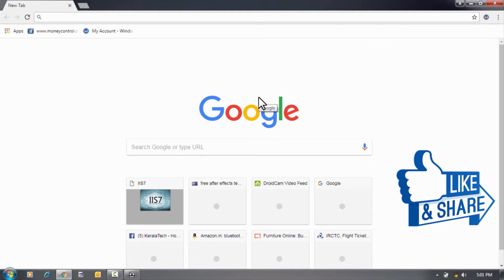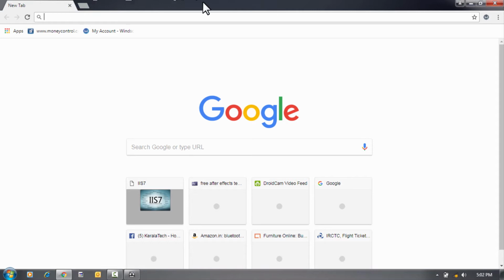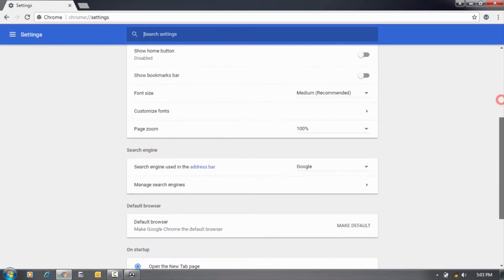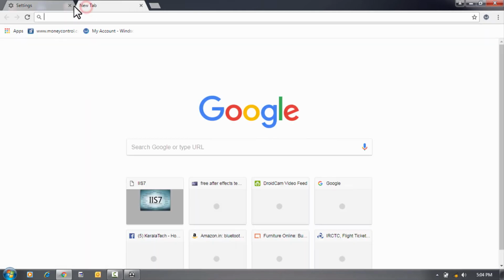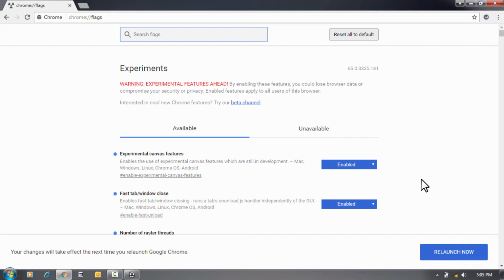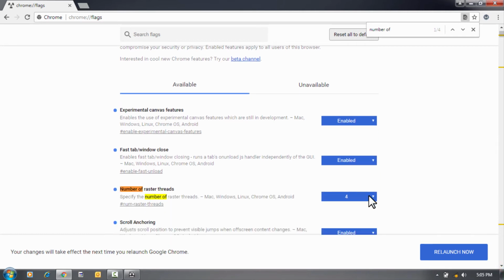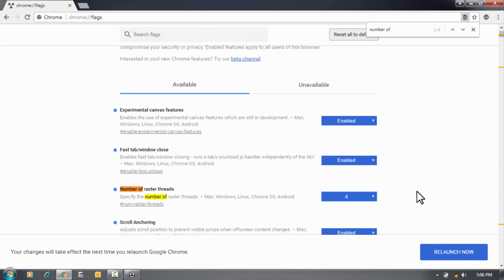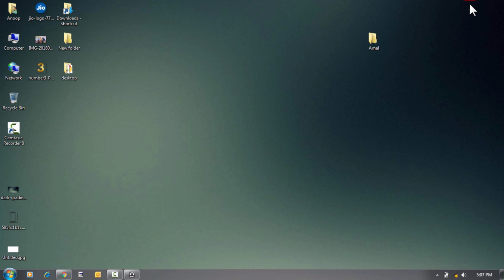How to Speed Up Google Chrome Without Using any Software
Hi..Its me anoop for anmStudio.
In this video we will discuss about how to speed up your browsing as well as downloading speed of Google Chrome without uisng any software.
Please watch the video carefully and do the changes as described in the video and  you can see the difference of speed.

chrome://flags/

Note: Please make sure while  doing changes in the flags options , For searching please press Ctrl+F and type the words in the search box.

If this video gets useful please thumbs it Up

Background Music from Non copyright music and there is no copyright content on it.